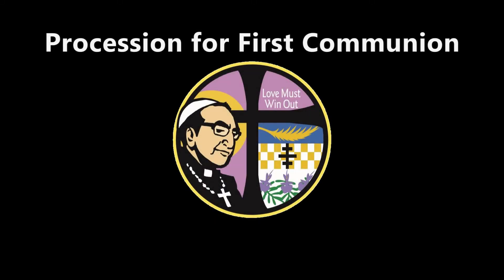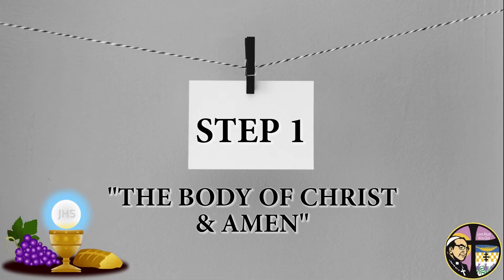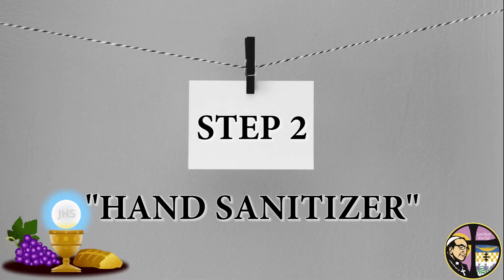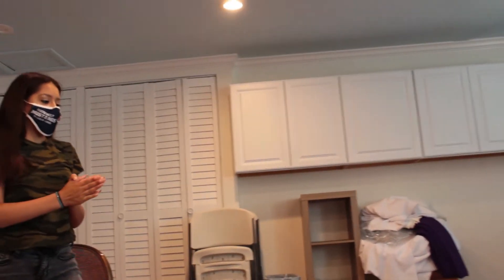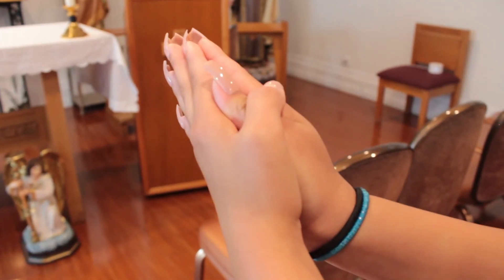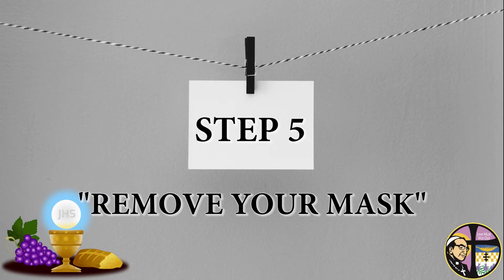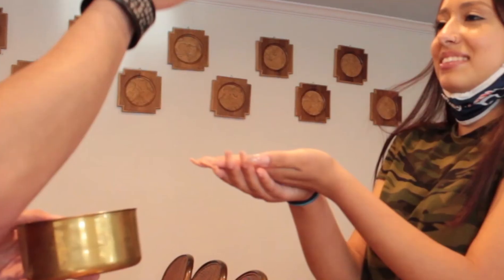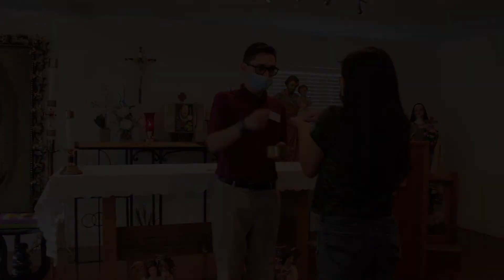Receiving Holy Communion (Social Distancing Version)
Greetings Families!
Here are 8 quick steps for your child to memorize when receiving communion in preparation of their First Holy Communion.